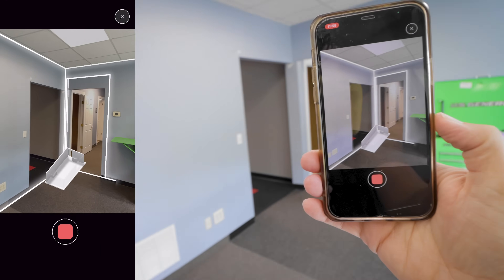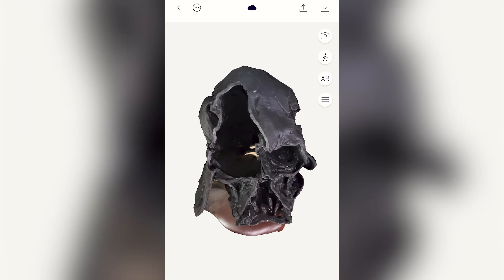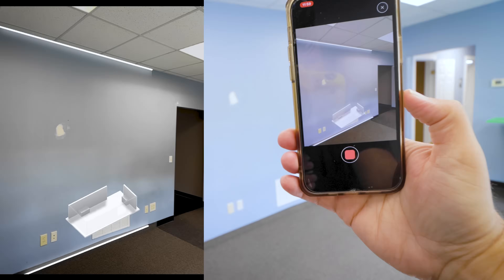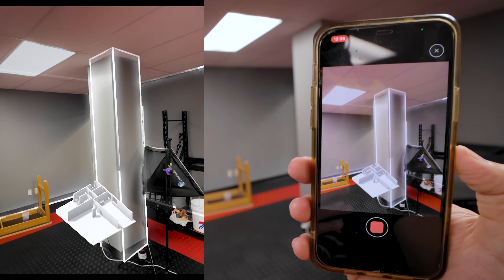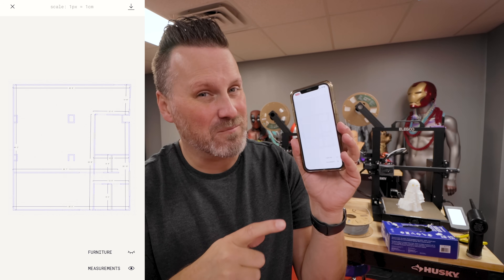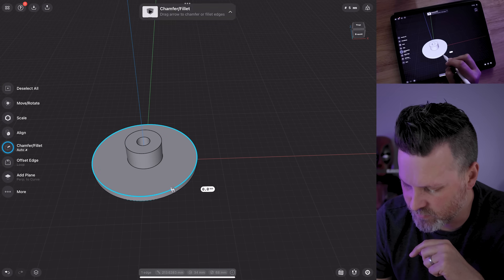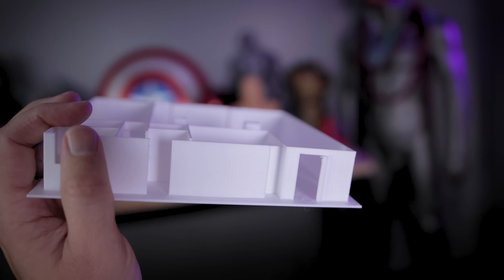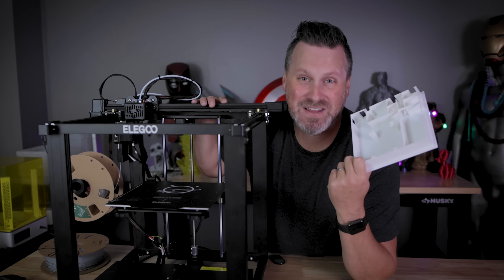Create a 3D Floor Plan in minutes with your phone!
There is a new super simple way to 3D Scan and create a 3D Floor Plan in minutes with Polycam app latest update. Lets see if we can scan and 3D Print my studio!